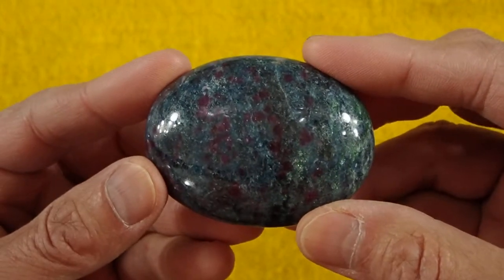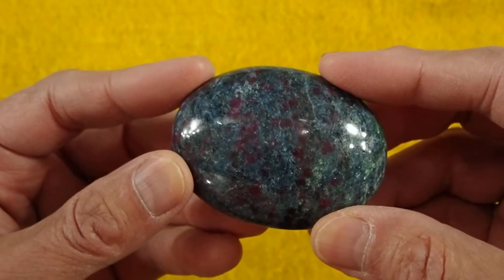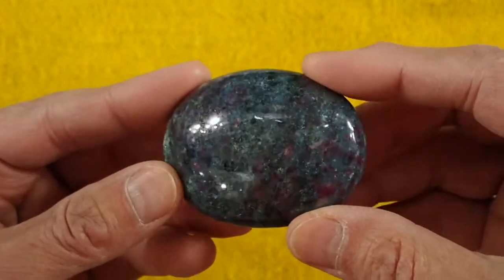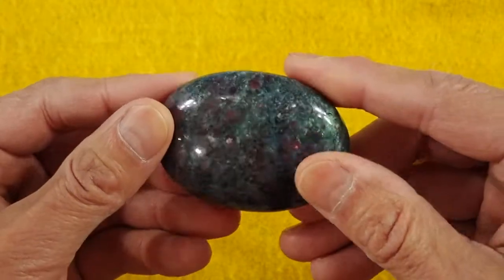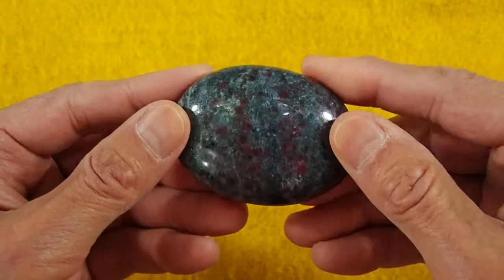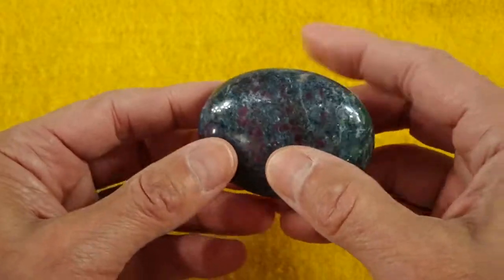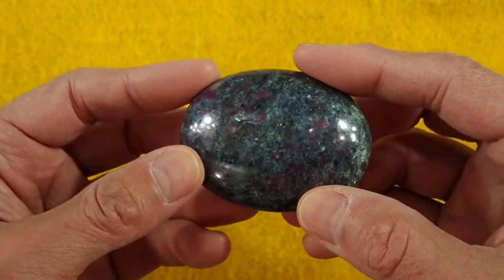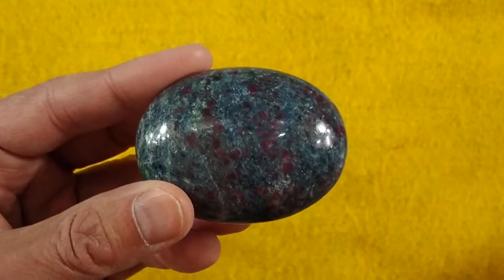Ruby in Kyanite Soap-Shaped Palm Stone #6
This is a Ruby in Kyanite soap-shaped Palm Stone.

The piece is from India and the Ruby spots glow bright red under long-wave ultraviolet light.

See this and many more rocks, minerals and crystals for sale